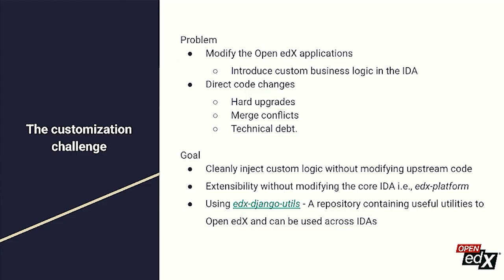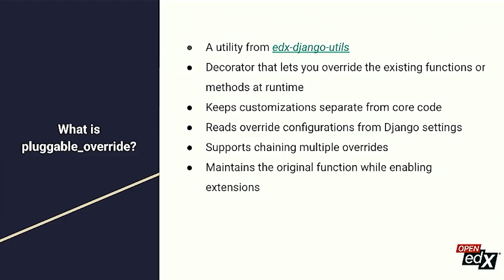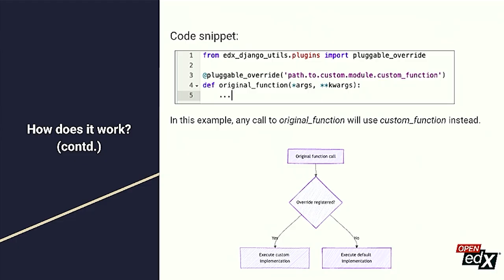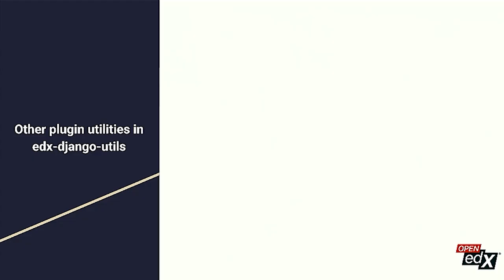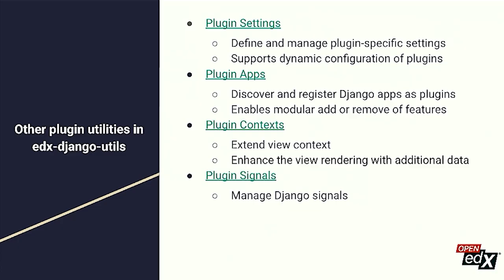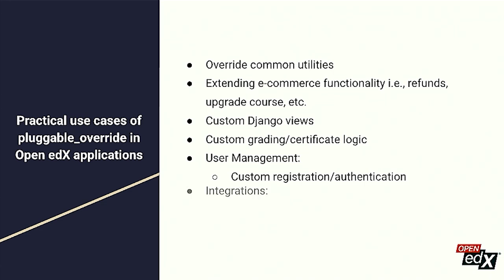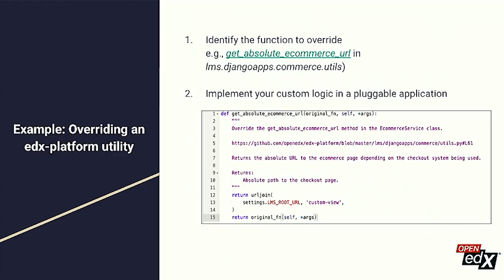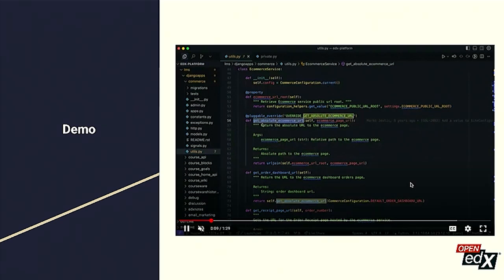Extending the Open edX codebase beyond the core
Have you ever wanted to add custom logic to the Open edX codebase to meet your business needs but found it incompatible with the broader Open edX community? Or you were unable to make the changes because they were deemed “business-specific”? Join us as we explore on utilizing Django App Plugins to add functionality with minimal changes to the core codebase. Learn to create scalable, maintainable solutions that keep you aligned with Open edX while addressing unique business challenges.

Mohammad Ahtasham, Software Engineer, Arbisoft
Shafqat Farhan Ahmed, Principal Software Engineer, Arbisoft